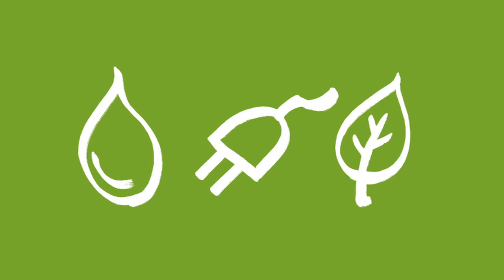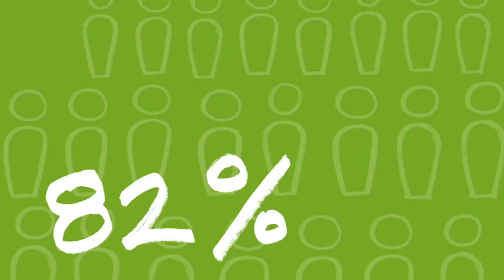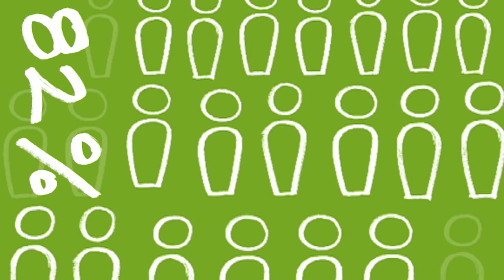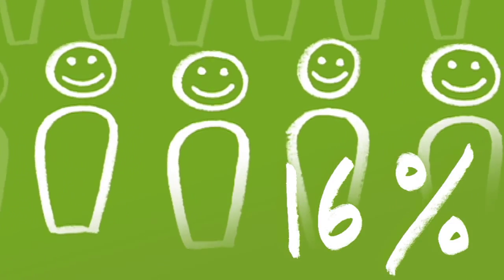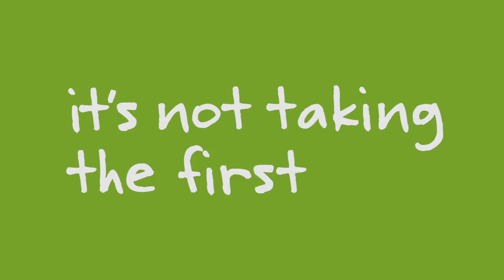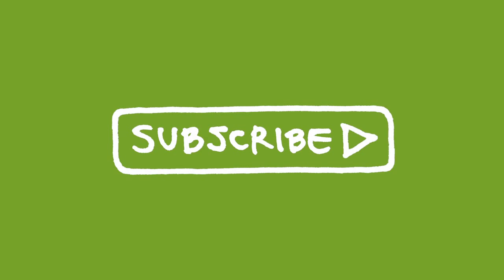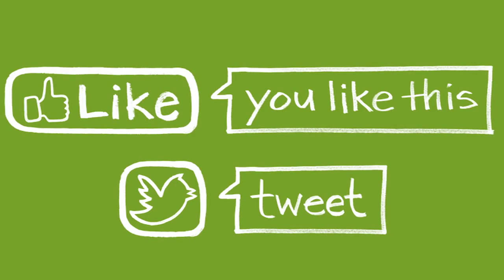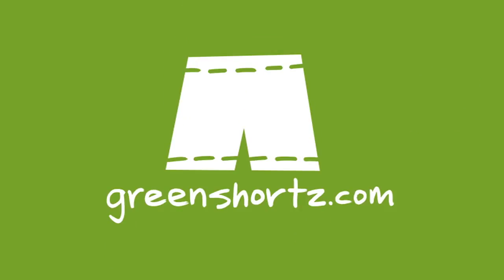Going Green with GreenShortz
Green living can seem overwhelming if you look at it as a whole. The mission of GreenShortz is you help you see green in small, action-sized pieces. We create short videos, focused on one green idea or concept, with to stated goal of getting you started. Watch some videos and find one to start with. Put your green on, one leg at a time.